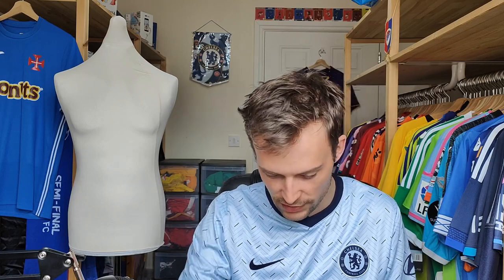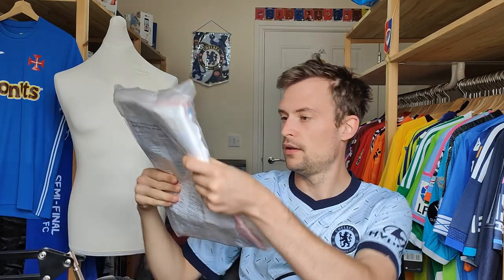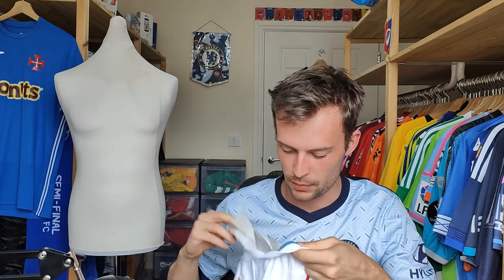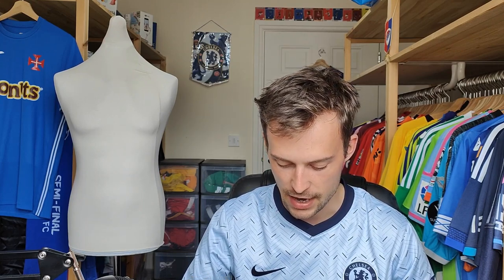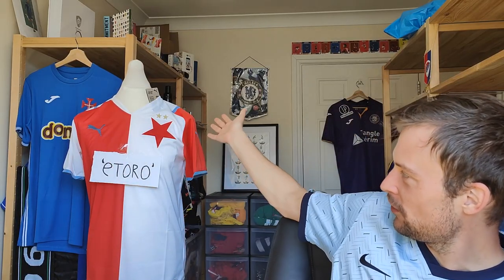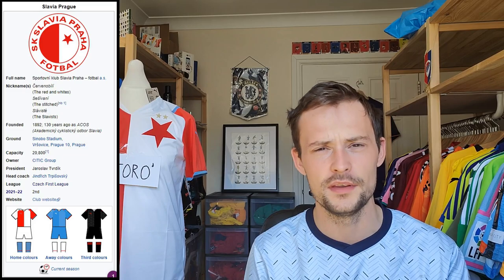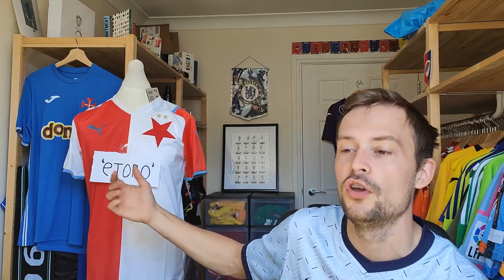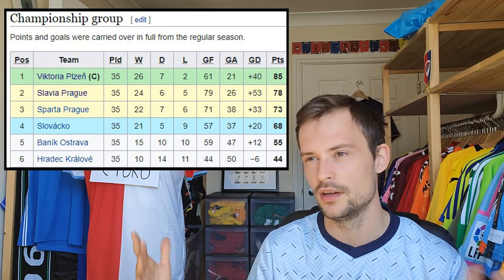MISLEAD BY PUMA - FAIL!!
It has been a while since I have had a fail when opening a football shirt. One has finally made an appearance. Which is a shame as this was one of the shirts that I was really looking forward to owning. Tune in to see what exactly went wrong.